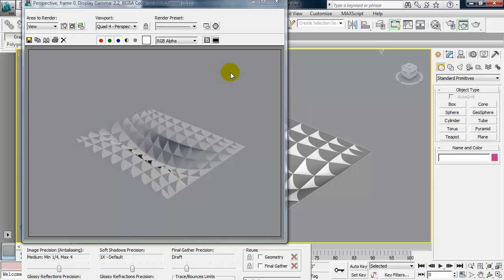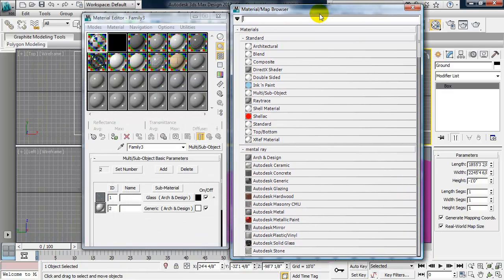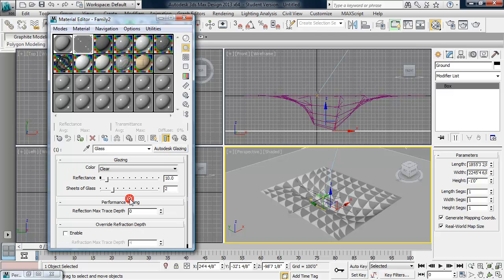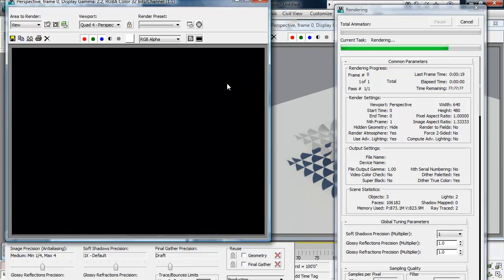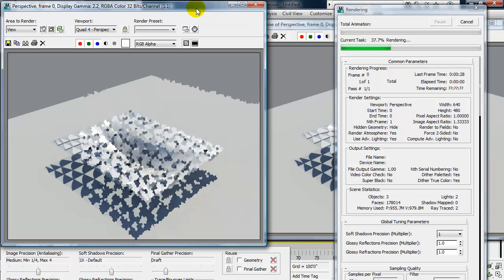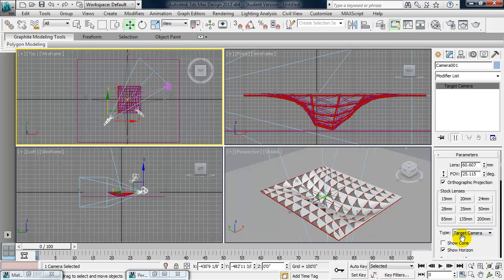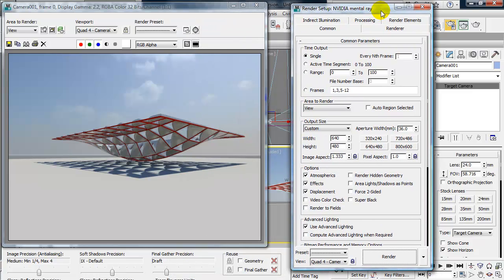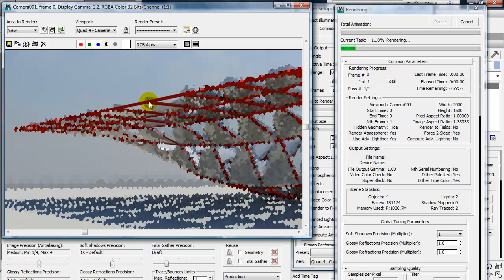3DS Max Basic Camera Materials Output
This video looks at 3DS Max basic camera setup, materials and rendering output size. The video is an excerpt from a longer video that looks at the entire workflow between Rhino Grasshopper, Revit and 3DS Max which can be found